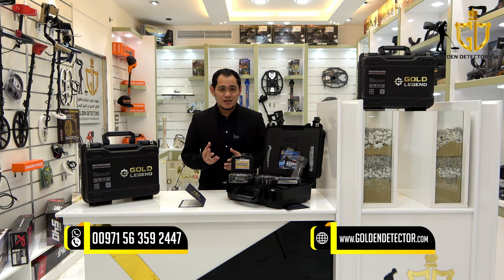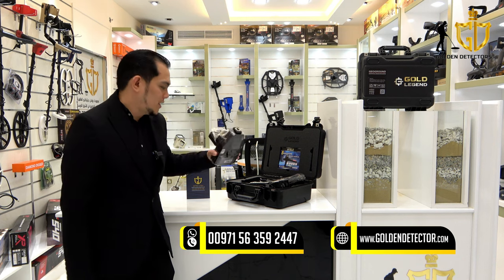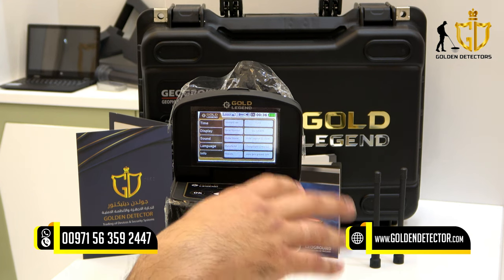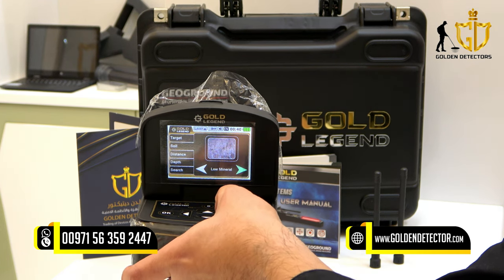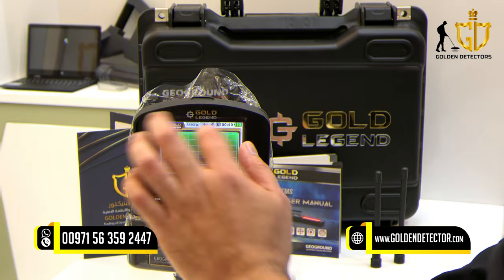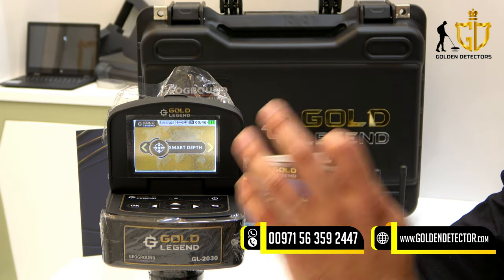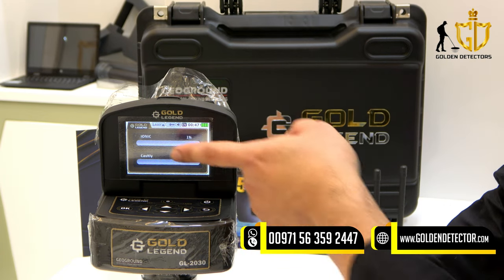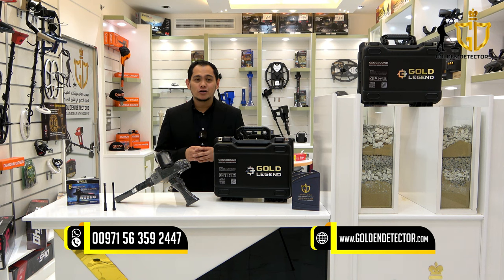The Best Long Range Locator for Treasure Hunting | GOLD LEGEND Locator | GEOGROUND Germany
Gold Legend Metal Detector - 5 Search Systems

Gold Legend is a new metal detector that is small in size and easy to install and use with a small and lightweight bag. A device that you can install within seconds and start exploring for the burials surrounding the search area.

Gold Legend includes long-range scanning technology to detect metallic targets buried underground such as gold treasure chests or bronze statues and others from a great distance and depths.

Benefits of the Gold Legend device for prospectors:
* Multi-purpose metal detector to search for deep buried treasures
* 5 search systems
[Long Range - Free Mode - Intelligent Depth - Ionic - Bionic]
*The new smart depth system for easy estimation of the depth of detected targets
* Forward distance in long range scanning system: 0-3000m (adjustable value)
* Depth range: 0-40m (the value can be precisely controlled)
* An easy-to-use Arabic language program with easy adjustment of settings and visual indicators for all systems and their options
* Excellent economic price compared to its features and capabilities
Gold Legend available now at best price and shipping is free to any country, get your device now.